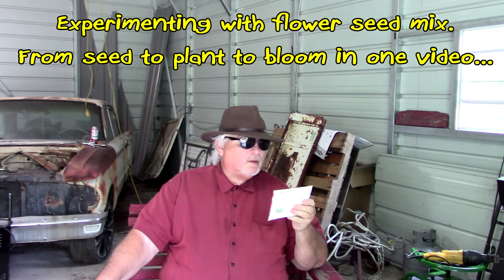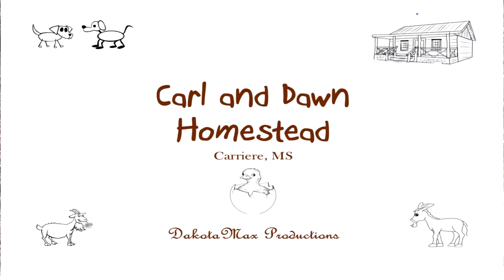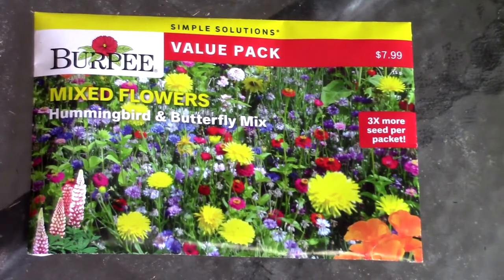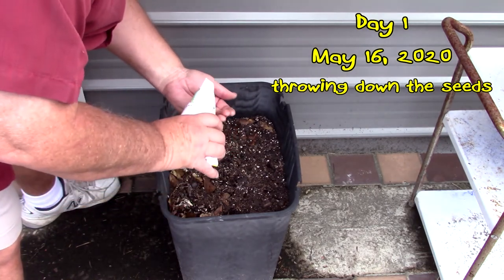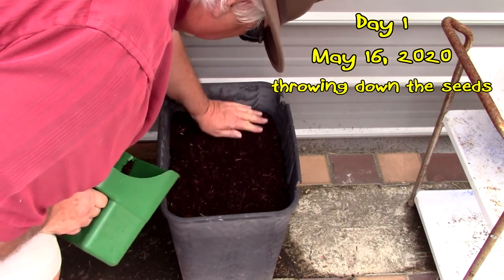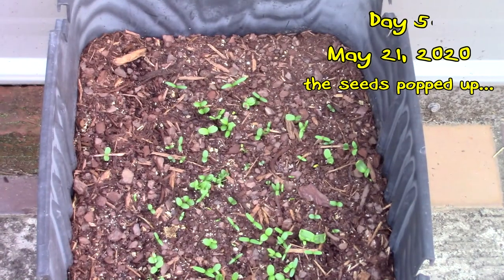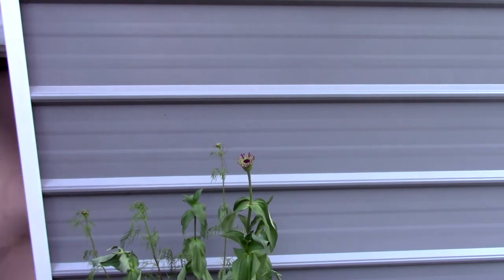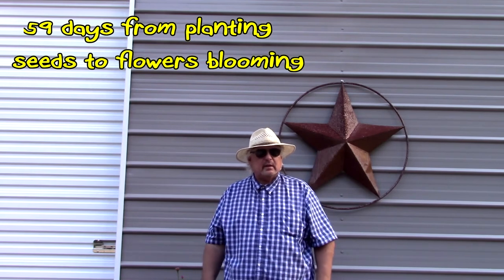From seed to plant to bloom; Hummingbird Butterfly Flower Mix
Ok y'all, Carl experiments with this Mixture of flower seeds by Burpee.  This video will start at planting the seeds to the plants growing to the flowers starting to bloom.